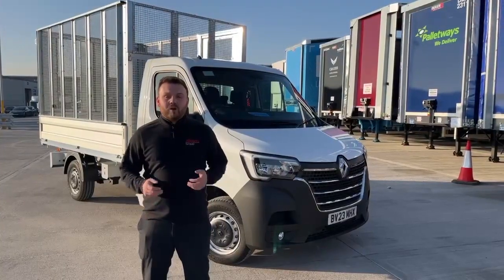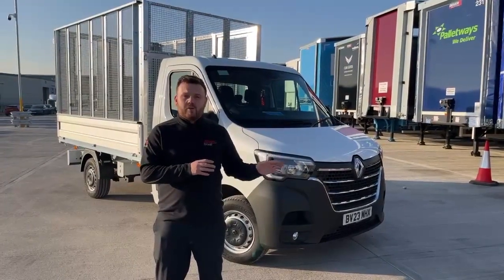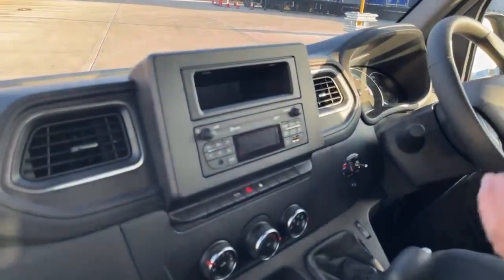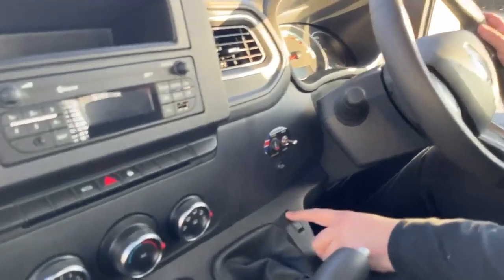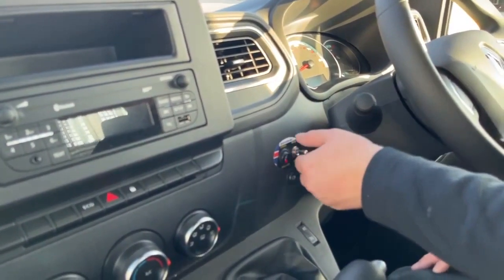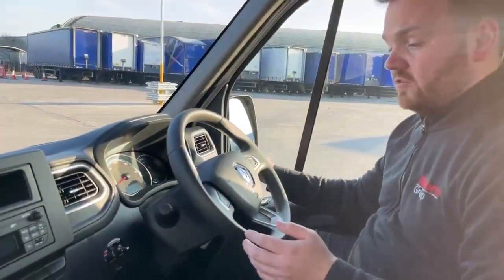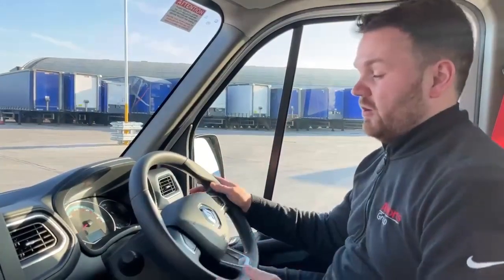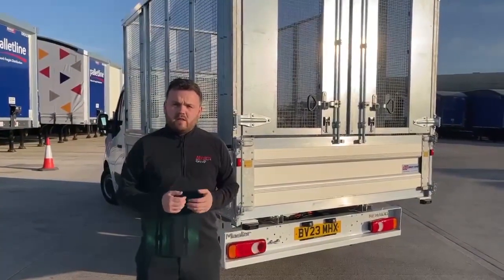ELECTRIC TIPPER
Electric MWB Renault Master Tipper